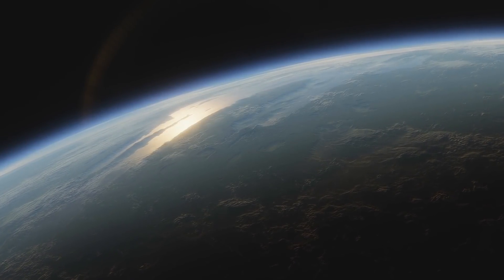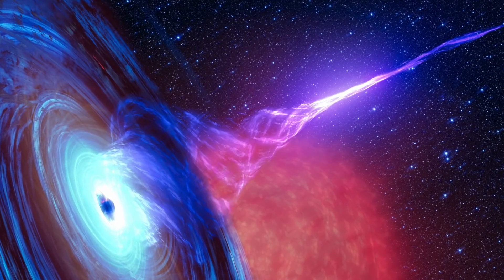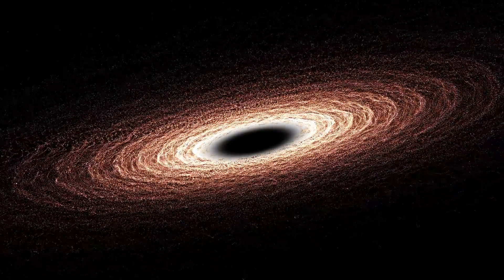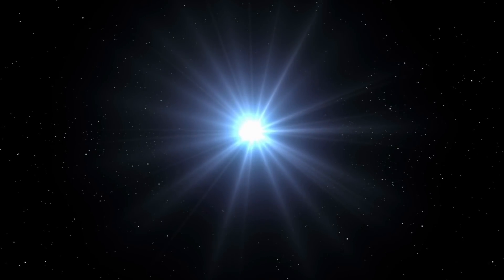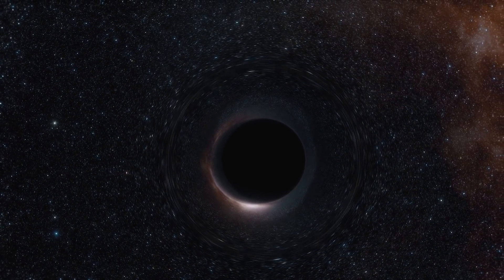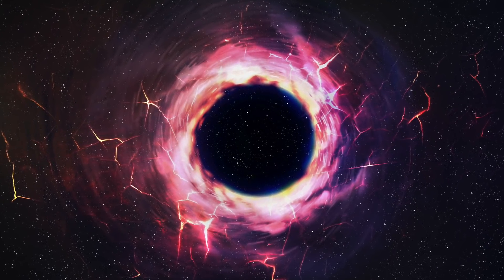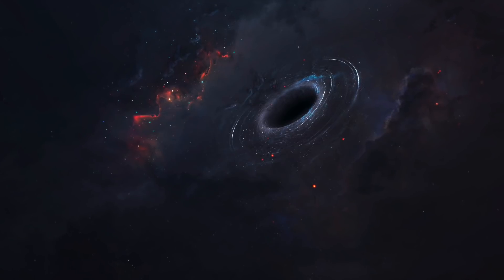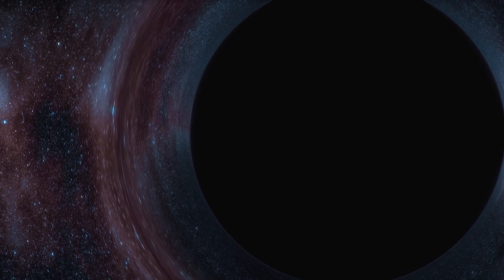This Mysterious Cosmic Object Swallowed By Black Hole Baffles Astronomers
This mysterious cosmic object swallowed by a black hole baffles astronomers. Today, we take a look a the mysterious cosmic object swallowed by astronomers.

Space, It’s huge and it’s full of mysteries. But there’s nothing in space quite as mysteries, and as large as a black hole. These voids of emptiness are one of the most perplexing, interesting, and terrifying things in the whole universe.